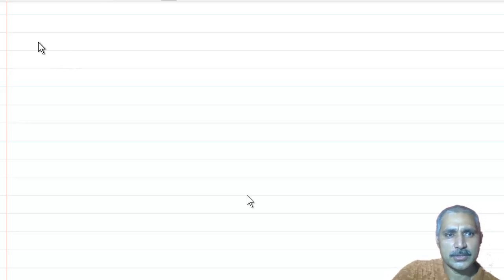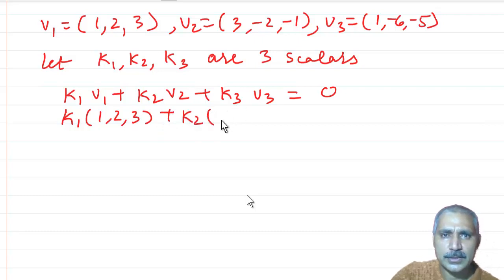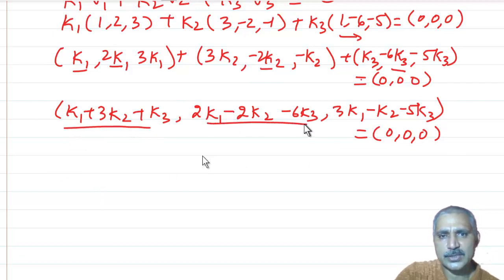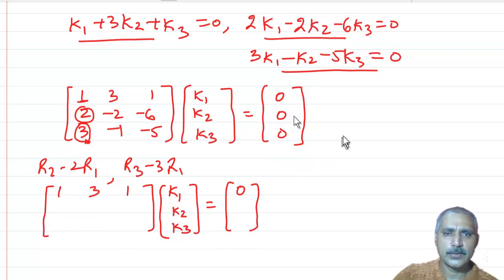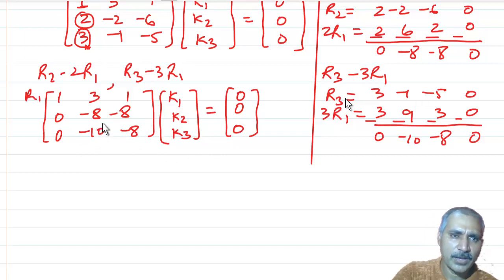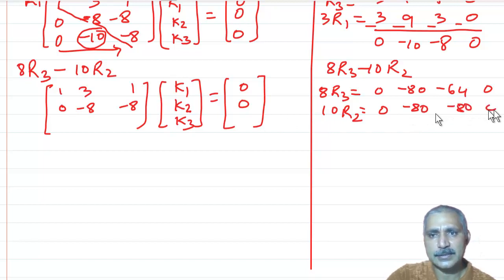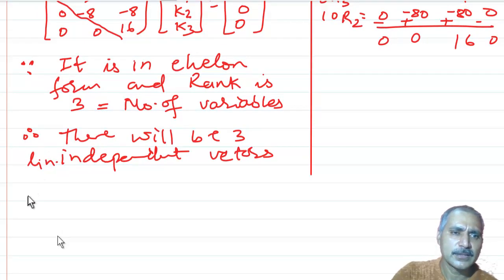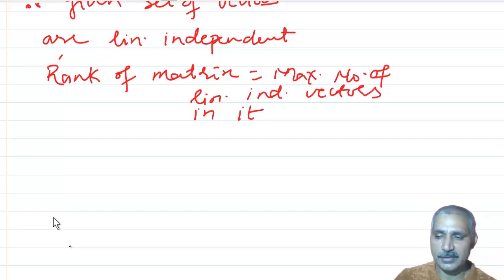Linearly Independent Vectors example 2